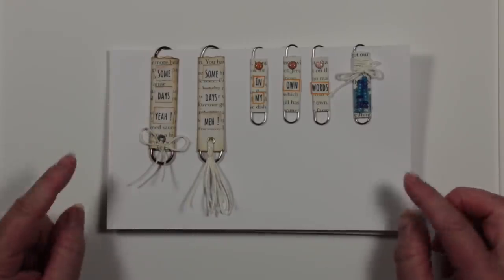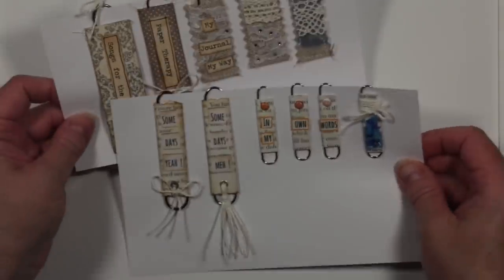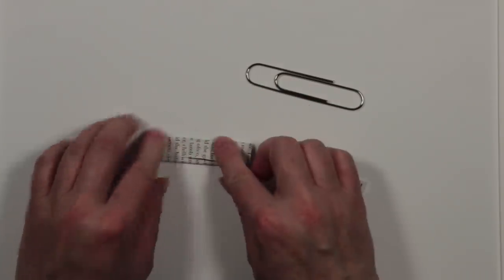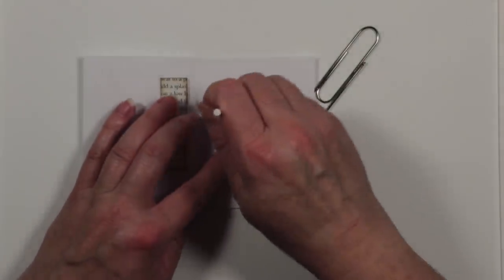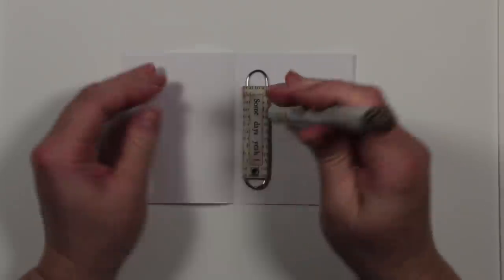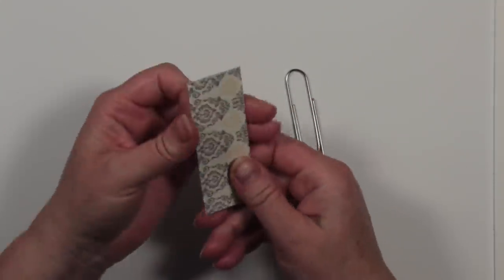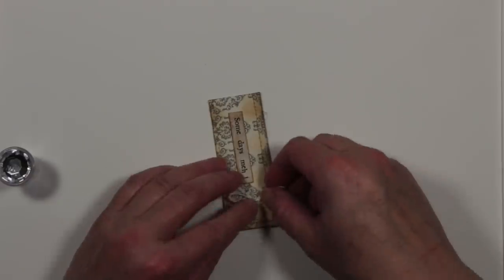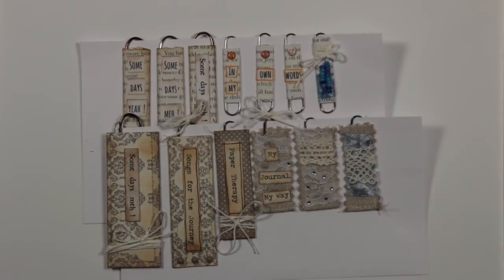Decorative Paperclips! A Coffee Break Tutorial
Grab a coffee or a cup of tea and take a few minutes to relax and watch how to decorate paperclips to use in your journals and projects!  Supplies used are shown throughout the video.
if you've enjoyed this video!

Foam Swabs
Distress Oxide Ink - Vintage Photo